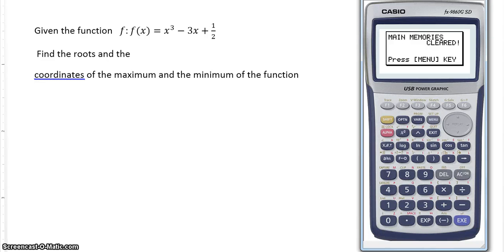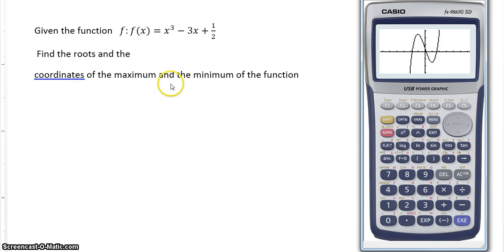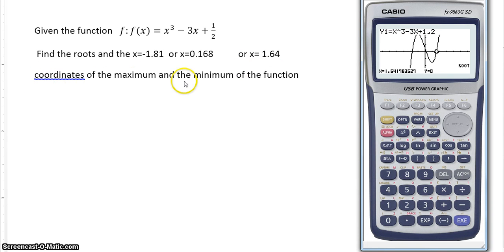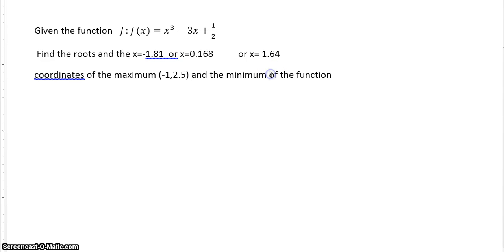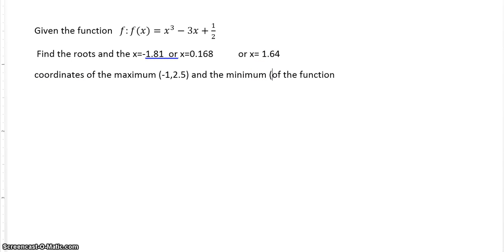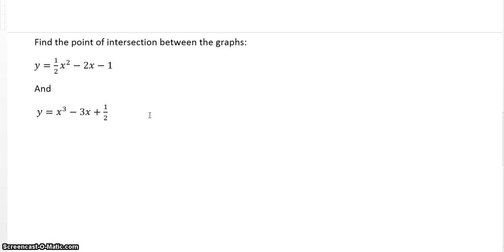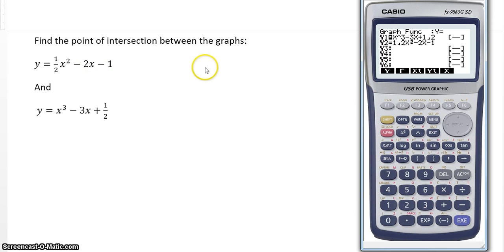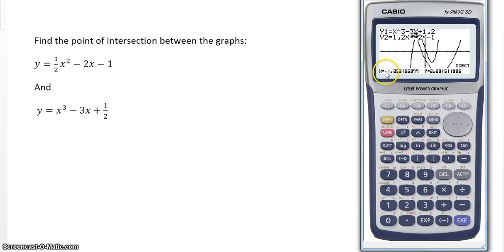IB - MATHS STUDIES - Graphs Menu (G-solve) Casio fx 9860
Calcutorial, how to use the graphs menu  (G-solve)  for the IB maths studies course